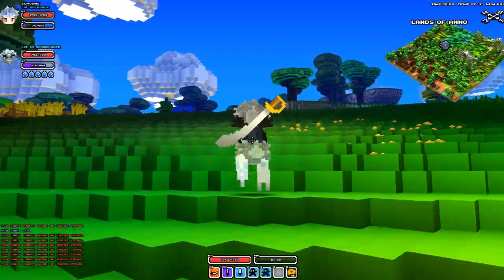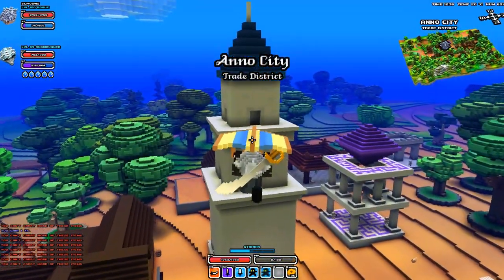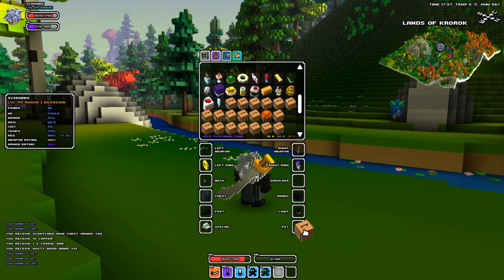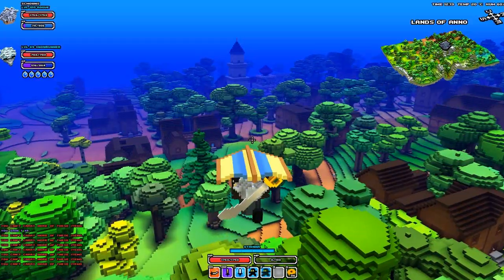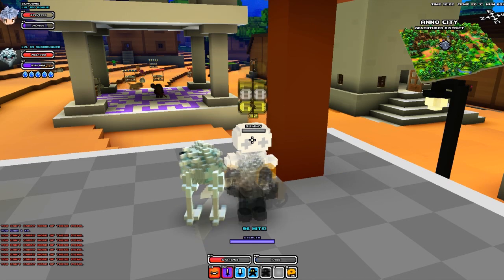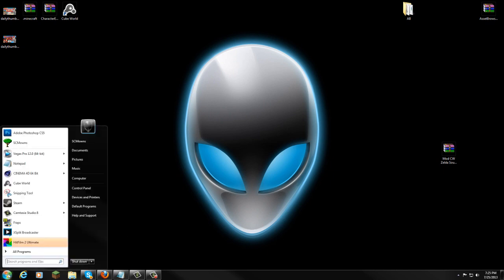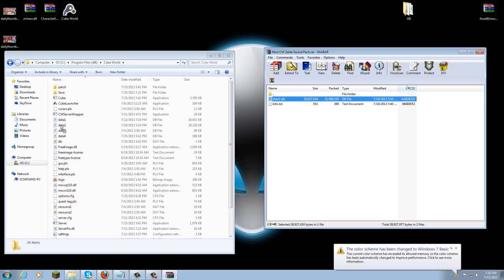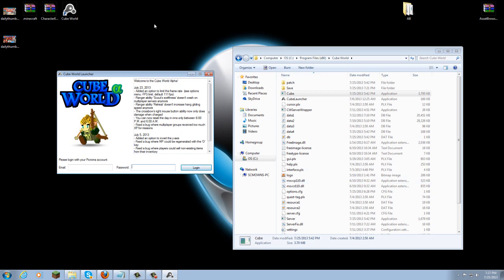Cube World - SOUND PACK - CW Zelda Sounds (How to install Sound Packs)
Hey guys! I'm back with another Cube World video! This video will have a short review! But, I'm sure it won't bother you because I always upload long videos!

( Music ) By: S.D
With Permission